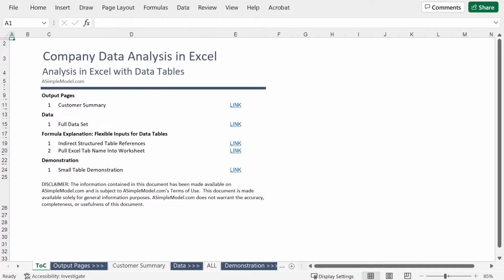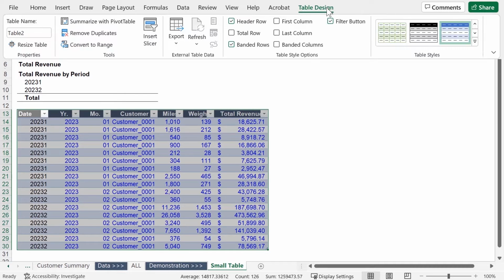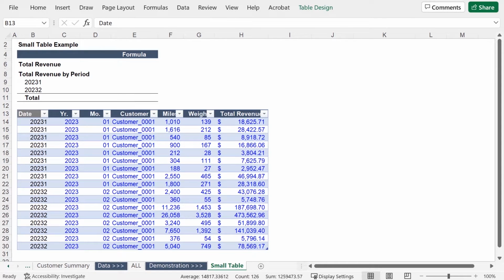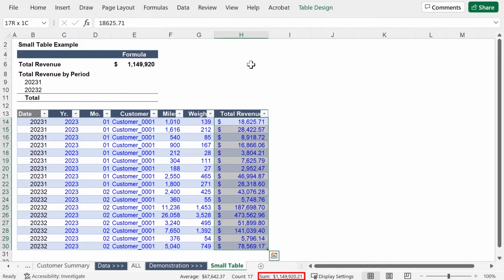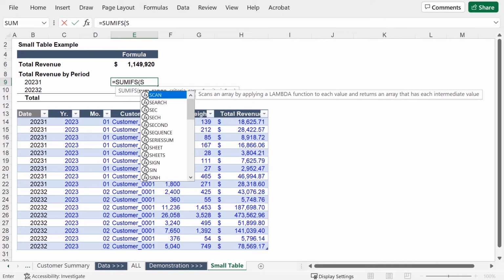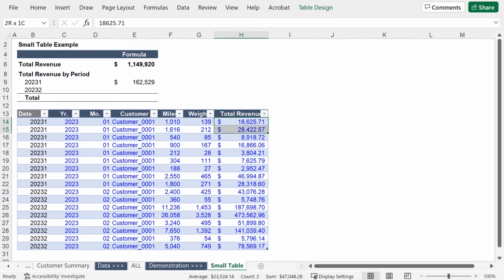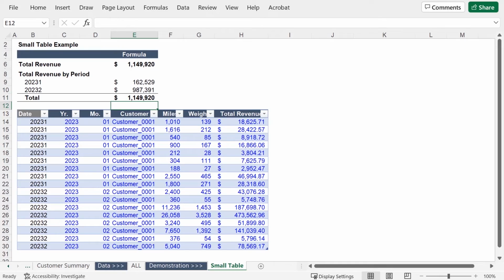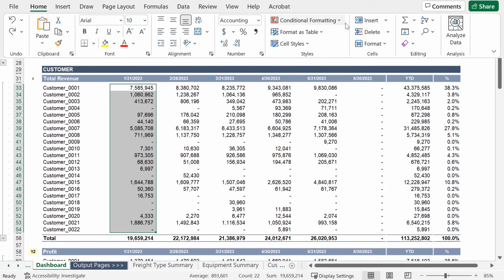Data Analysis in Excel: Introducing Excel Tables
Excel Tables help organize your data and they are packed with useful features that facilitate analyzing information. In this lesson we will start with a small subset of data to demonstrate how Excel Tables function. We will then take the instruction from this introduction and apply it to a much larger data set.